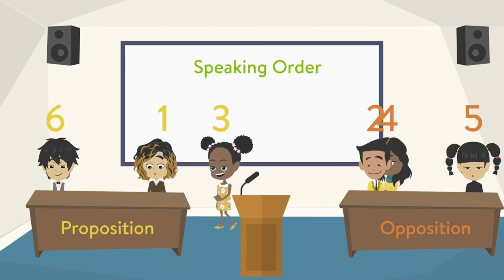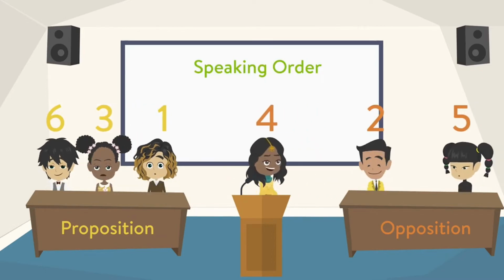Australian Parliamentary Debate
My task about the australian parliamentary debate.

Name.   : Erika Christin Manik
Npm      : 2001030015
Subject  : Speech and Debate